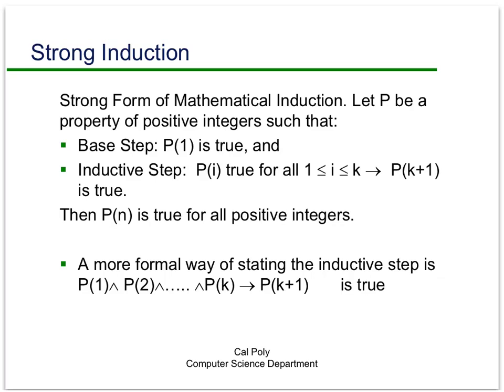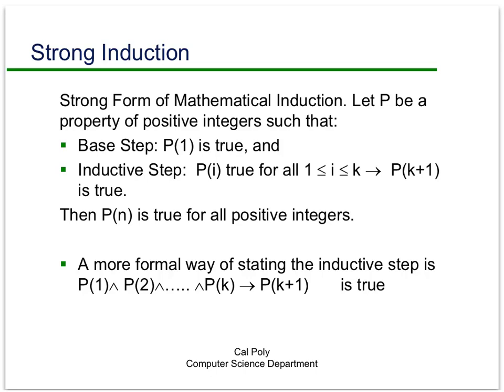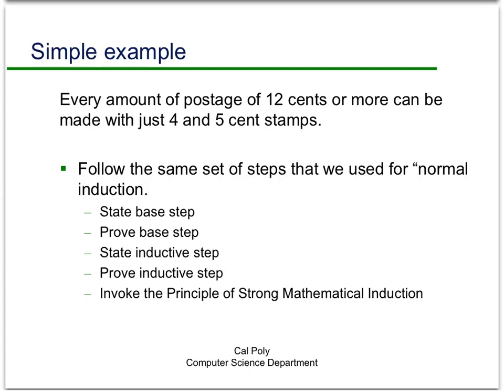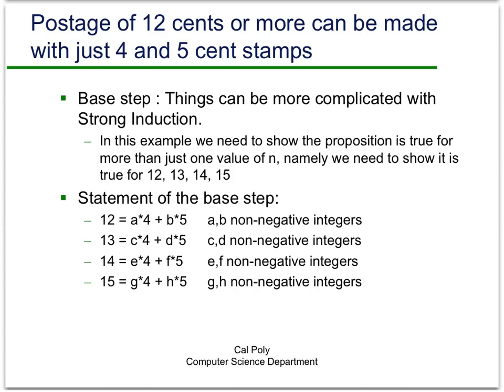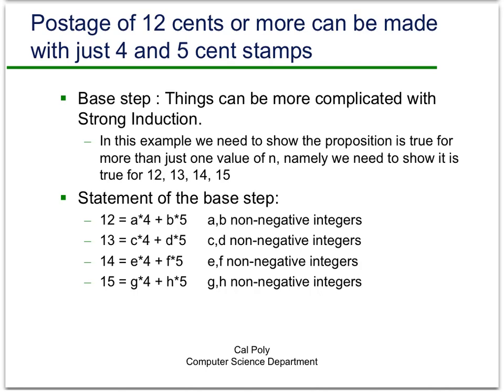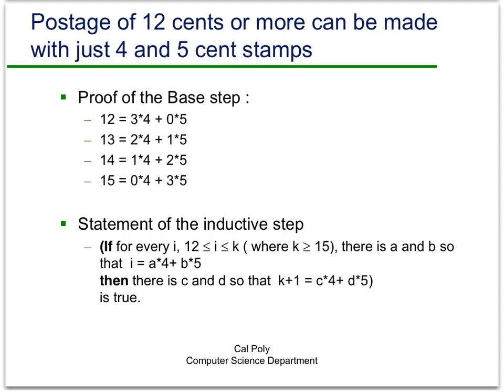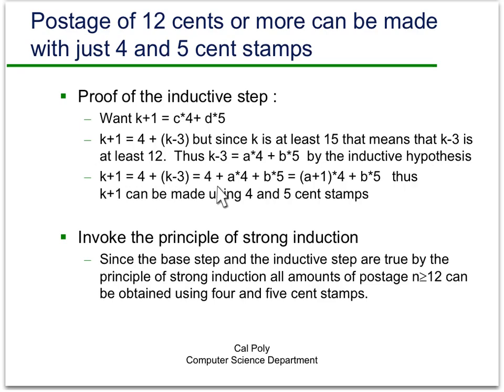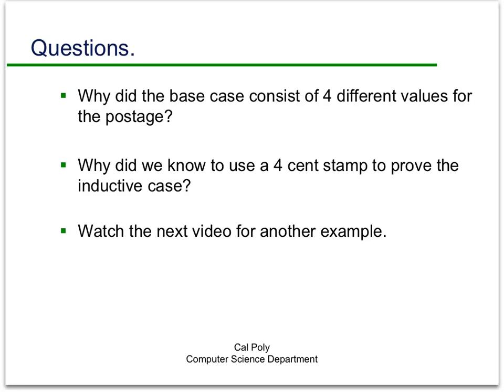Intro to Strong Induction.mp4